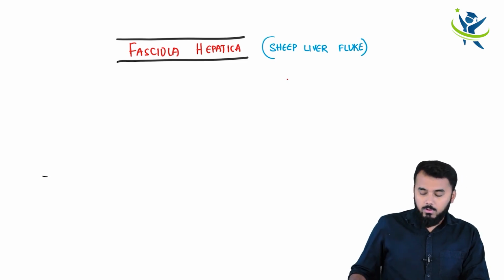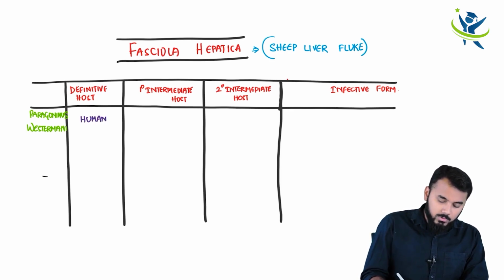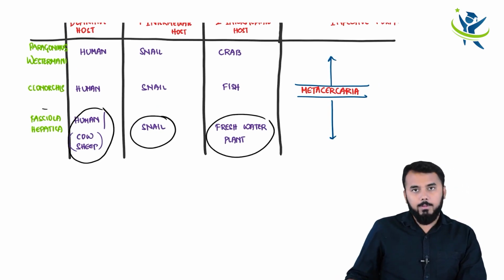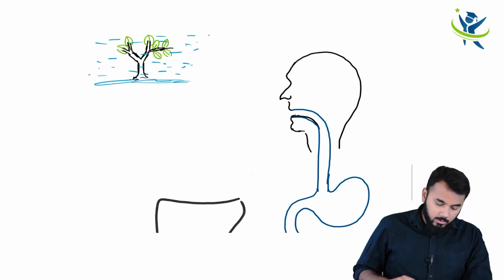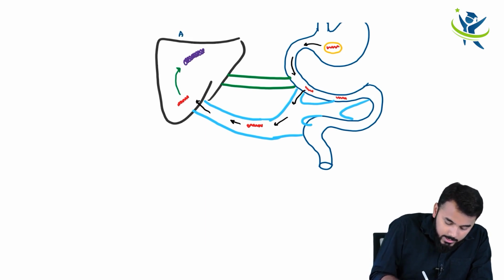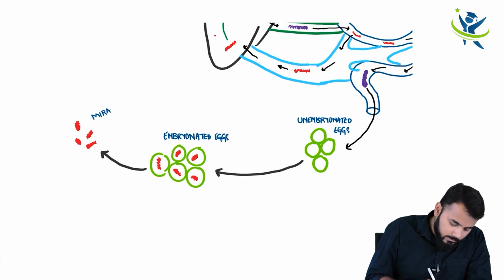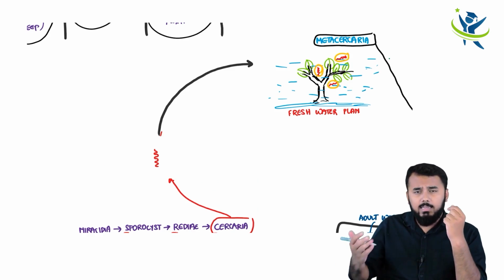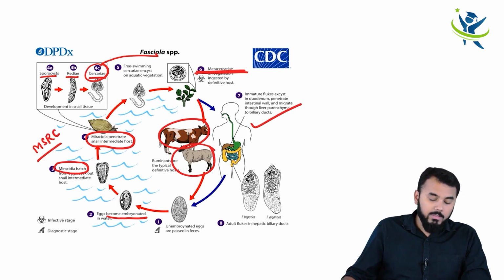7. Fasciola hepatica 🪱 | Liver Fluke Infection Pathogenesis & Diagnosis | USMLE NEET-PG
Fasciola hepatica 🪱 | Liver Fluke Infection Pathogenesis & Diagnosis | USMLE NEET-PG

This lecture provides a clear, structured, and exam-oriented explanation of Fasciola hepatica, commonly known as the sheep liver fluke, an important trematode infection tested in USMLE, NEET-PG, FMGE, and MBBS examinations 🪱. The topic is explained from basic parasitology to clinical disease with strong conceptual clarity.
Fasciola hepatica is a leaf-shaped trematode that primarily infects the liver and biliary tract of humans and herbivorous animals 🧬. Humans acquire infection by ingestion of metacercariae attached to aquatic plants such as watercress, which is a classic high-yield point. The life cycle is explained step by step, highlighting snail as the intermediate host, larval migration through the liver parenchyma, and final localization in the bile ducts.
The pathogenesis is divided into acute (hepatic) and chronic (biliary) phases, which is extremely important for exams 🔬. The acute phase is characterized by fever, right upper quadrant pain, hepatomegaly, and marked eosinophilia due to larval migration, while the chronic phase presents with biliary obstruction, cholangitis, jaundice, and fibrosis. The immunologic basis of eosinophilia and tissue damage is clearly explained.
Diagnosis is discussed systematically, including demonstration of operculated eggs in stool during chronic infection, serological tests in early disease, and imaging findings in hepatobiliary involvement 📊. Treatment is explained with emphasis on triclabendazole as the drug of choice, which is a frequently tested differentiating point from other trematodes 💊. Preventive strategies focusing on food hygiene and snail control are also highlighted.
This lecture integrates parasitology, pathology, hepatobiliary medicine, and public health, making it ideal for concept-based learning and rapid revision.
This lecture covers all key topics important for USMLE, FMGE, NEET-PG, and MBBS students.